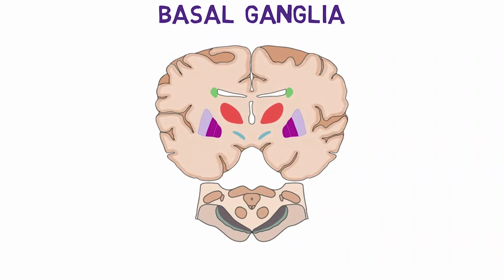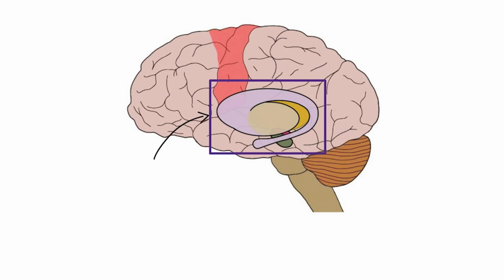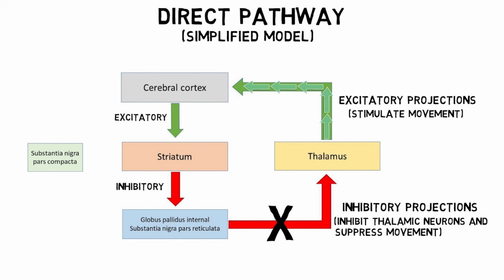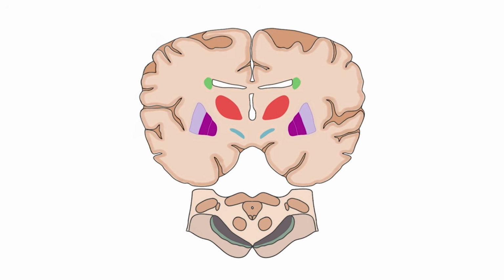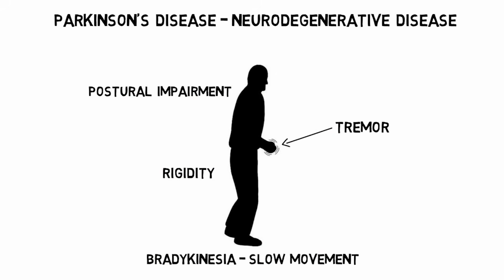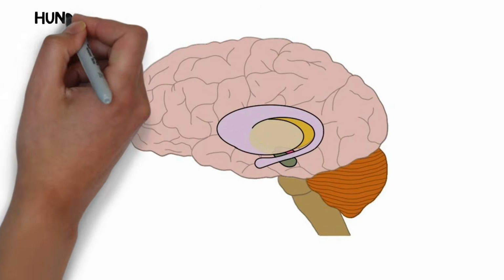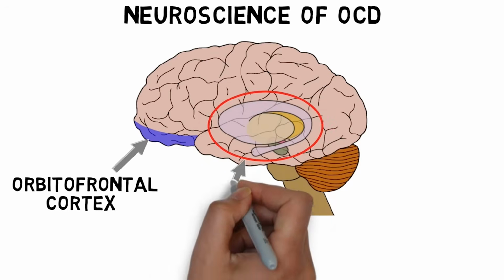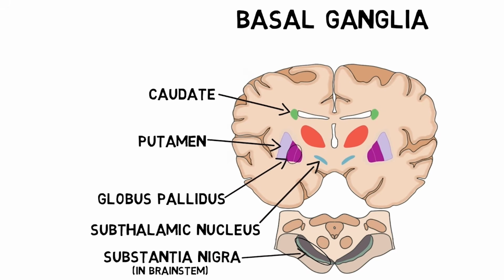Basal Ganglia - Deeper Dive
In this video, I discuss the anatomy and physiology of the basal ganglia—a group of structures that play a key role in movement as well as a variety of non-motor functions. I cover the direct and indirect pathways, additional circuitry involved in non-motor functions, and several basal ganglia disorders, including Parkinson’s disease, Huntington’s disease, obsessive-compulsive disorder, and Tourette syndrome.

0:00 Introduction to the basal ganglia
2:55 Direct pathway
4:23 Indirect pathway
5:54 Non-motor functions of the basal ganglia
7:39 Parkinson's disease
9:28 Huntington's disease
11:15 Obsessive-compulsive disorder
13:10 Tourette syndrome

🧠 Take your learning further with my free, self-paced Introduction to Neuroscience course featuring my videos, articles, and hundreds of quiz questions

If you're looking for accessible and entertaining ways to learn more about the brain, check out my books:
📚Your Brain, Explained: What Neuroscience Reveals About Your Brain and its Quirks

📚Bizarre: The Most Peculiar Cases of Human Behavior and What They Tell Us About How the Brain Works

REFERENCES

Jahanshahi M, Obeso I, Rothwell JC, Obeso JA. A fronto-striato-subthalamic-pallidal network for goal-directed and habitual inhibition. Nat Rev Neurosci. 2015 Dec;16(12):719-32. doi: 10.1038/nrn4038. Epub 2015 Nov 4.

Lanciego JL, Luquin N, Obeso JA. Functional neuroanatomy of the basal ganglia. Cold Spring Harb Perspect Med. 2012 Dec 1;2(12):a009621. doi: 10.1101/cshperspect.a009621.

McNaught KS, Mink JW. Advances in understanding and treatment of Tourette syndrome. Nat Rev Neurol. 2011 Nov 8;7(12):667-76. doi: 10.1038/nrneurol.2011.167.

Mink JW. The basal ganglia: focused selection and inhibition of competing motor programs. Prog Neurobiol. 1996 Nov;50(4):381-425.

Pauls DL, Abramovitch A, Rauch SL, Geller DA. Obsessive-compulsive disorder: an integrative genetic and neurobiological perspective. Nat Rev Neurosci. 2014 Jun;15(6):410-24. doi: 10.1038/nrn3746. PMID: 24840803.

Purves D, Augustine GJ, Groh JM, Huettel SA, LaMantia AS, White LE, eds. Neuroscience. 7th ed. Sunderland, MA: Sinauer Associates; 2024.

Redgrave P, Costa RM. The Basal Ganglia. In: Kandel ER, Koester JD, Mack SH, Siegelbaum SA, eds. Principles of Neural Science, 6th ed. New York: McGraw-Hill; 2021.

Robertson MM, Eapen V, Singer HS, Martino D, Scharf JM, Paschou P, Roessner V, Woods DW, Hariz M, Mathews CA, Črnčec R, Leckman JF. Gilles de la Tourette syndrome. Nat Rev Dis Primers. 2017 Feb 2;3:16097. doi: 10.1038/nrdp.2016.97.

Saxena S, Rauch SL. Functional neuroimaging and the neuroanatomy of obsessive-compulsive disorder. Psychiatr Clin North Am. 2000 Sep;23(3):563-86. doi: 10.1016/s0193-953x(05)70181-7. PMID: 10986728.

Stein DJ, Costa DLC, Lochner C, Miguel EC, Reddy YCJ, Shavitt RG, van den Heuvel OA, Simpson HB. Obsessive-compulsive disorder. Nat Rev Dis Primers. 2019 Aug 1;5(1):52. doi: 10.1038/s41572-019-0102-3. PMID: 31371720; PMCID: PMC7370844.

Vanderah TW, Gould DJ. Nolte's The Human Brain. 8th ed. Philadelphia, PA: Elsevier; 2021.

Walker FO. Huntington's disease. Lancet. 2007 Jan 20;369(9557):218-28.

📝 Pass your next test with my neuroscience videos!

I’m Marc, a university professor at Penn State, and I’m here to take you on a journey into the fascinating world of the brain. I created this channel to break down complex topics into easy-to-understand snippets—perfect for both students and curious minds alike. 📚

My goal is to make learning neuroscience fun and accessible. Whether you're a student looking to supplement your studies or simply eager to understand the basics of the brain, this channel is for you.